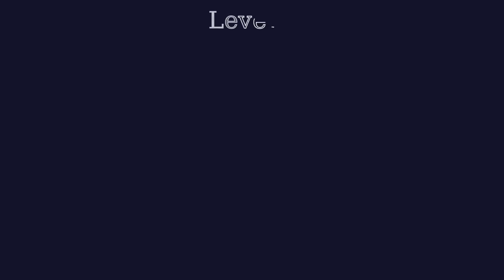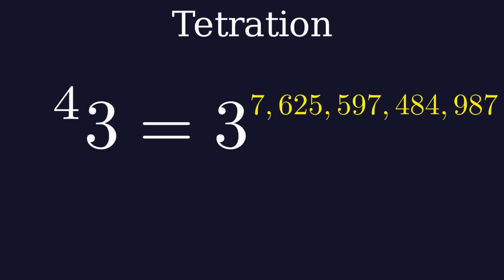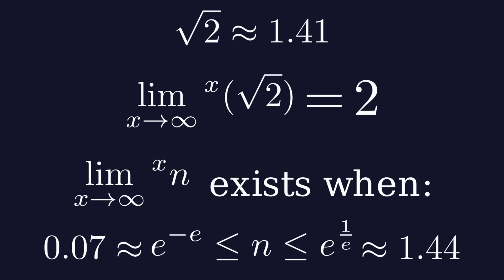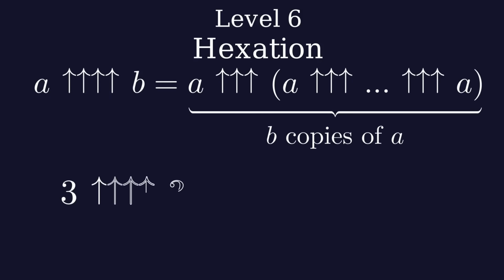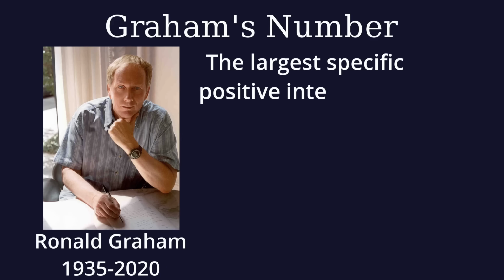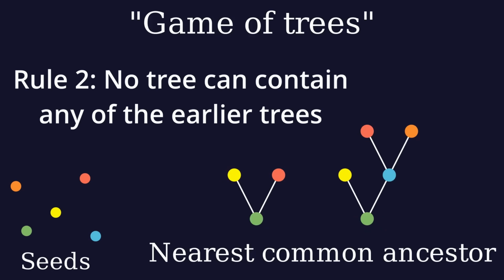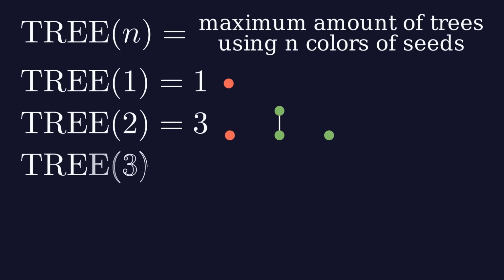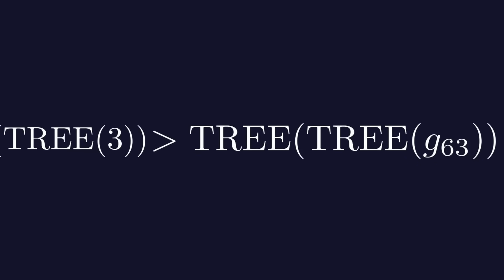Numbers too big to imagine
In mathematics, tetration is an operation based on iterated, or repeated, exponentiation. By using operations such as tetration, pentation or hexation we can create enormous numbers. Graham’s number is one of the most famous big numbers, but there are many even bigger numbers.

Chapters:
00:00 First Hyperoperations
00:35 Tetration
01:26 Infinite Towers
02:12 Higher-level operations
03:23 Graham's Number
04:45 TREE(3)
07:00 Giant Numbers